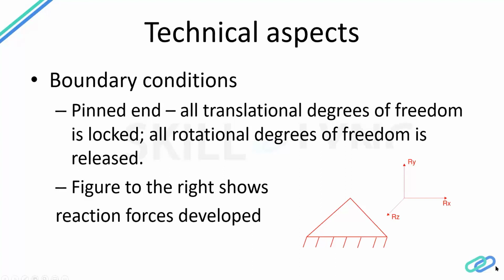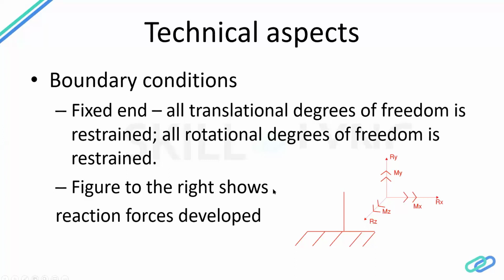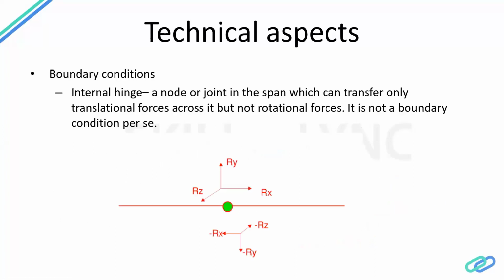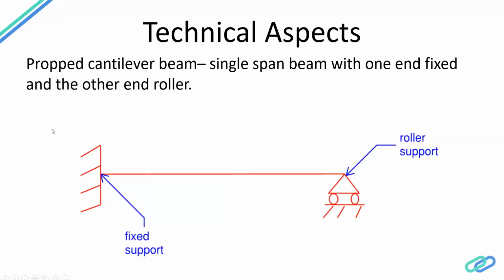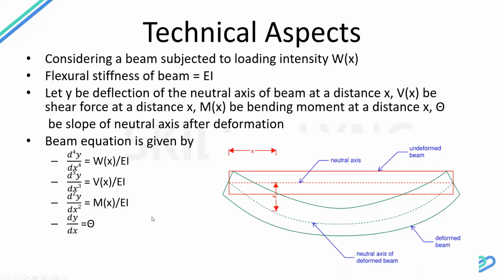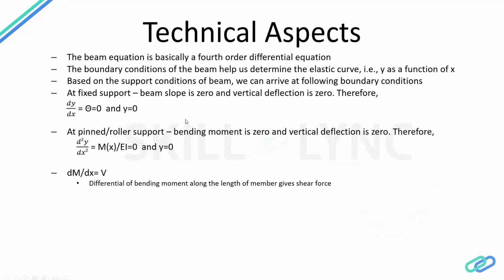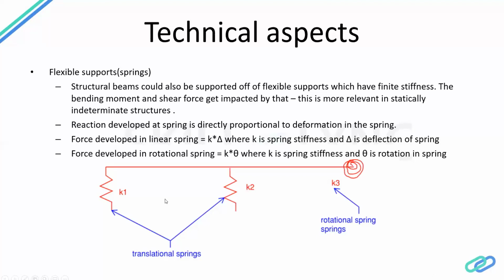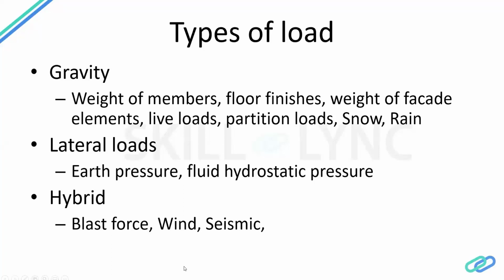Mastering Bending Moment and Shear Force Diagrams (Part - 2) | Civil Workshop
This is a Certified Workshop!

In this workshop, we will talk about “Mastering Bending Moment and Shear Force Diagrams”. Our instructor tells us the civil engineering disciplines, structural engineering, structural engineering marvels, software used in industry, software used for generating engineering drawings, technical aspects etc. We also discuss the various career paths and job opportunities.

1. Skill-Lync is an e-learning platform for Engineering students with 1000+ positive reviews on Google.
2. Learn industry-oriented technical skills.
3. Work on 15+ Industry oriented projects. Create a strong profile that will help you get recruited.
4. Have a look at the profile of a student of ours
5. Attend live video conferencing support sessions every week.
6. Interact with industry experts and Skill-Lync support team 24/7 to get your doubts clarified
7. Get recruited with help from our placement assistance team.

Masters Program in STAAD.Pro for RCC, Industrial buildings and Metro Viaducts